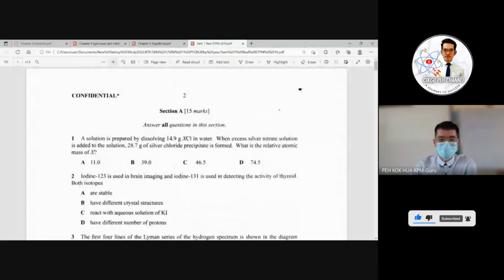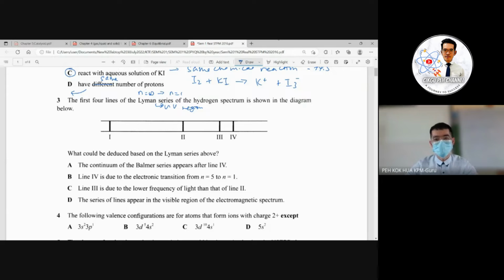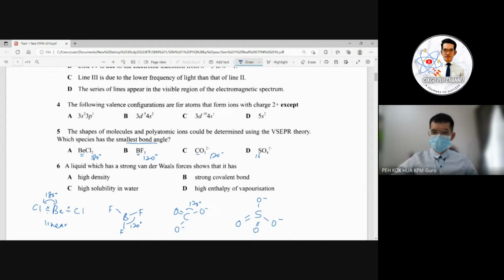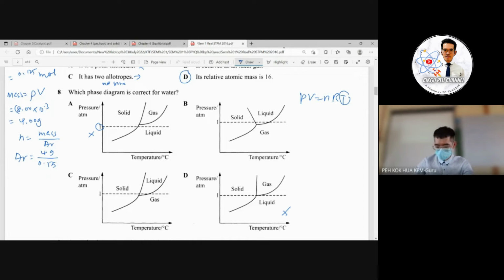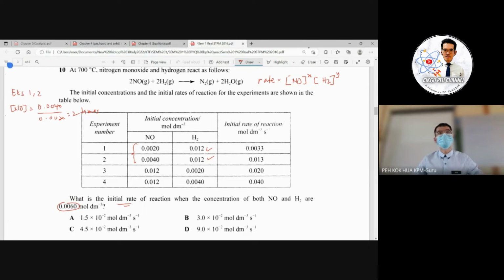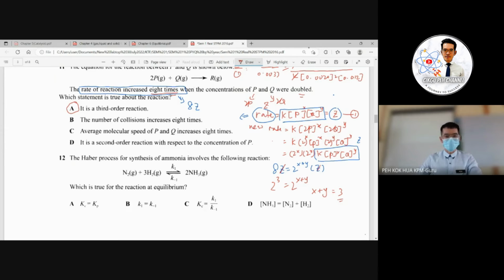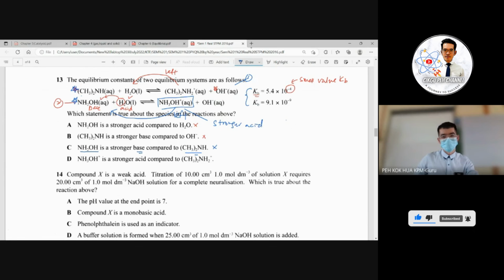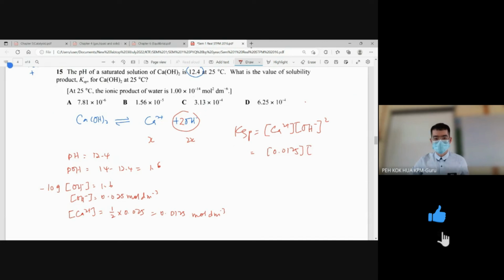STPM CHEMISTRY SEM 1 | STPM 2016 (Part 1 - Section A)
This is the discussion video regarding the Real STPM Chemistry Sem 1 2016 past year question (Section A). You may download the PDF practice with link below to learn together with me. Hope this video may benefit to all STPM Chemistry candidates. Thank you!

SPECIAL FEAT: Class B23 BIO, KTE TUN FATIMAH